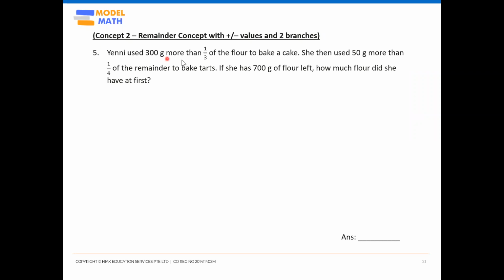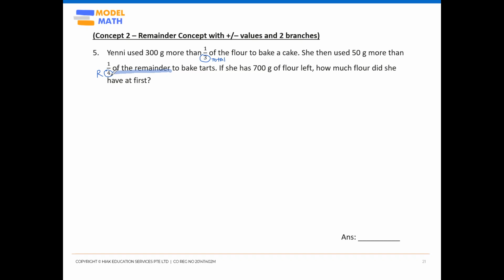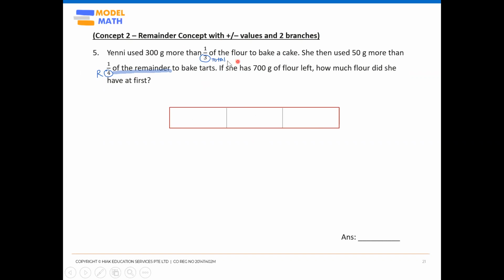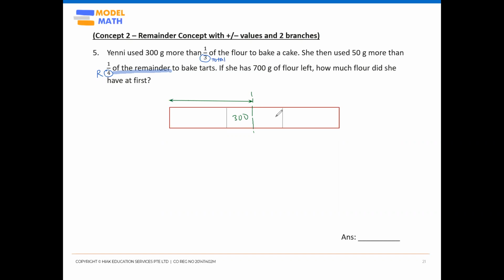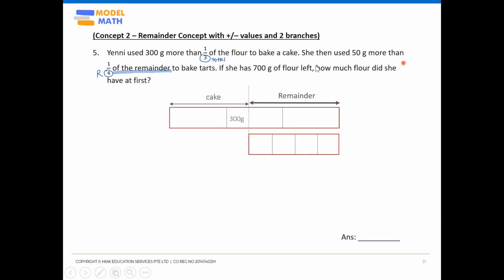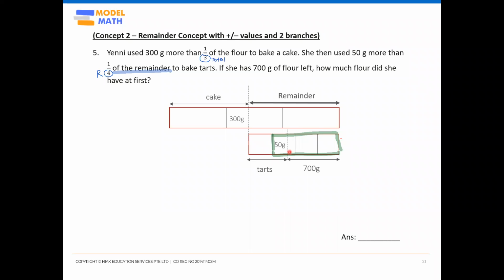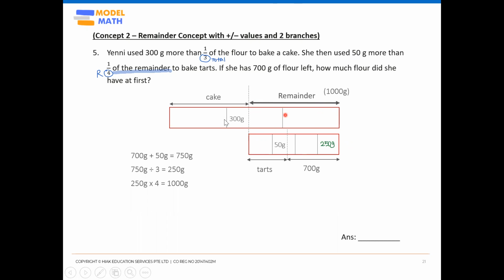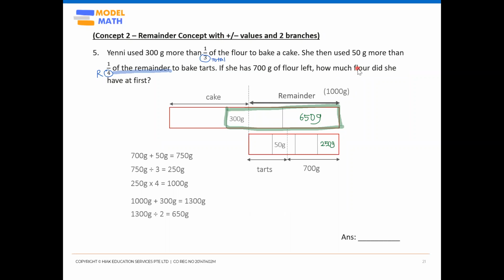Primary 5 : Remainder Concept with +/– values and 2 branches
Yenni used 300 g more than 1/3 of the flour to bake a cake. She then used 50 g more than 1/4 of the remainder to bake tarts. If she has 700 g of flour left, how much flour did she have at first?

(Code - 2023P5W07Q5)